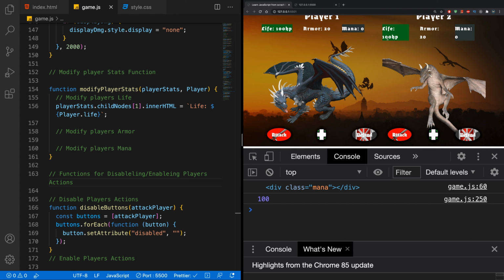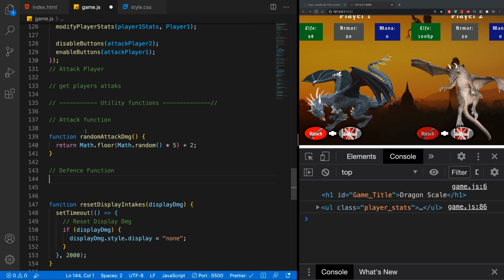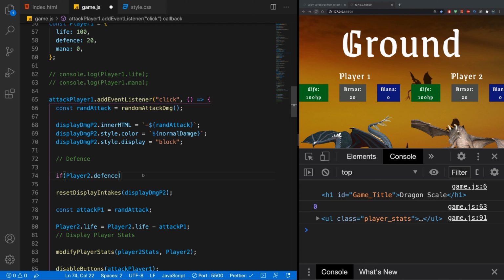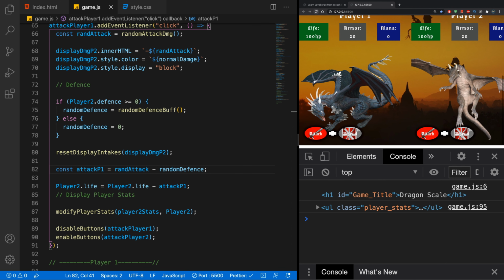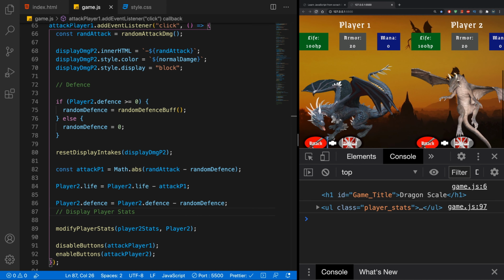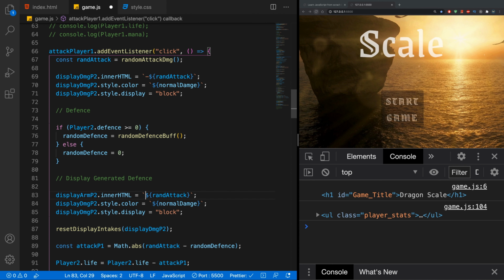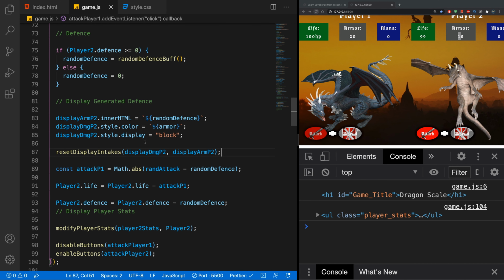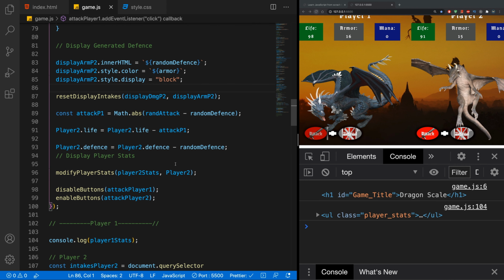Learn JavaScript by creating a Game using HTML CSS and JS part 5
In this video we will continue our journey in the javascript language by creating a game using HTML CSS and JS.
In this Series you will learn about:

JavaScript Variables let and const
JavaScript DOM Document Object model
JavaScript DOM Manipulation
JavaScript createElement
JavaScript create class
JavaScript setAttribute
JavaScript Regular Functions
JavaScript Arrow Functions
JavaScript Objects
JavaScript Conditional Operators
JavaScript Logical Operators
JavaScript Math.abs()
JavaScript Math.floor()
JavaScript Math.random()
JavaScript if, if else and else
JavaScript setTimeout function
JavaScript forEach() loop
This video is part of a play list of javascript tutorials :

How to set up Visual Studio Code (VS Code) | Top 5 VS Code Extensions: